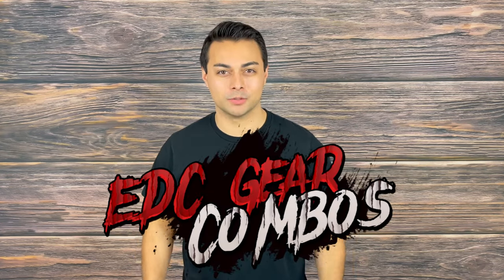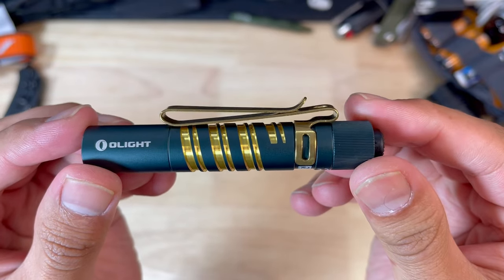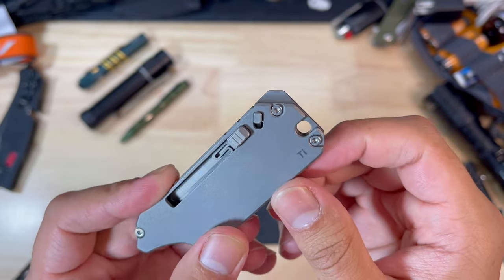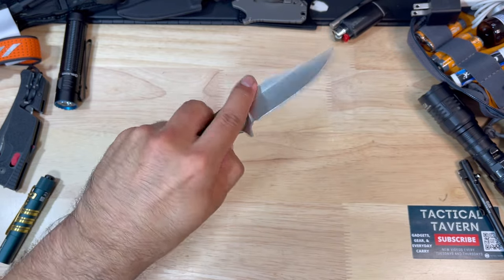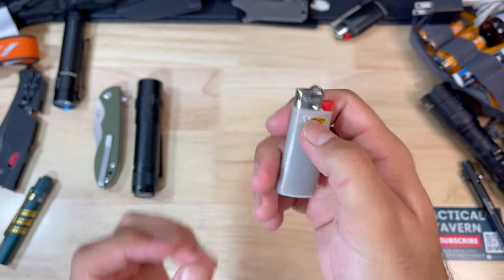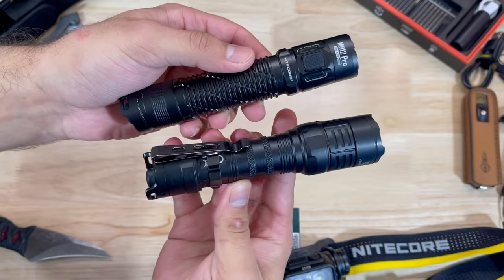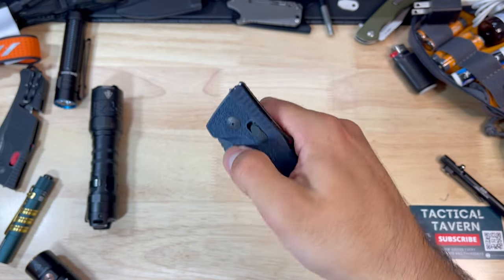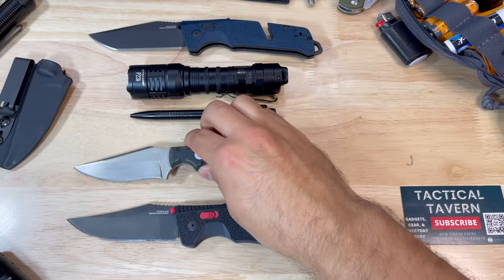EDC Gear Combos For Travel, Outdoor Adventures/Survival, & Emergency Response | 2023 Everyday Carry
Welcome everyone to the Tactical Tavern! I am your host Tomas Alas and in this video we are going over everyday carry gear combos! If you are new to EDC gear or a seasoned professional there is surely something in these lists to help you increase your preparedness. I broke the sections domn into lightweight minimalist EDC gear/ Travel gear, outdoor adventure gear, and emergency response tools. There are also videos and individual reviews on the channel for more of the gear mentioned. Enjoy!

Links for gear provided below:

CLICK HERE FOR DISCOUNTS ON EVERYDAY CARRY, GADGETS, & GEAR!!!